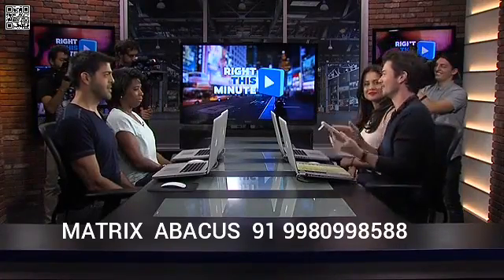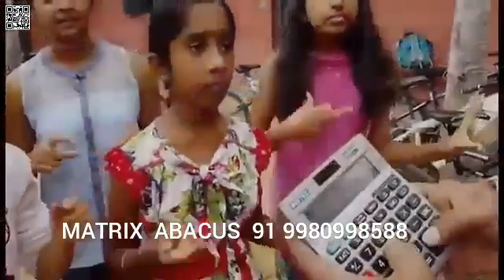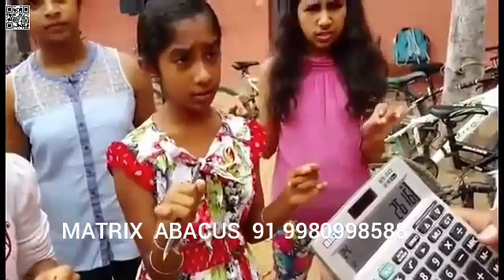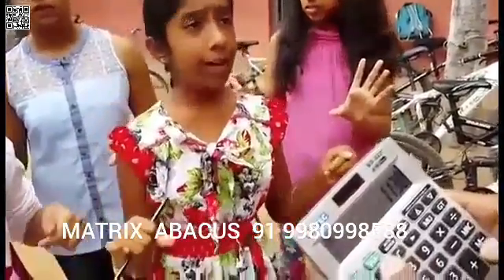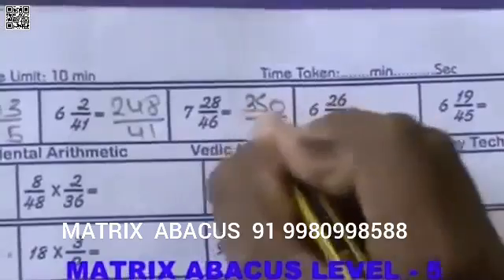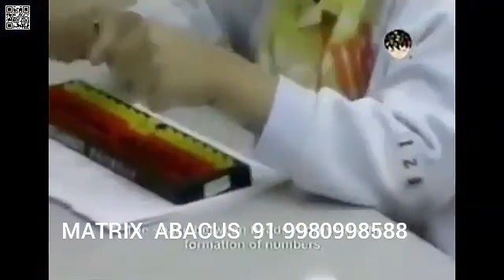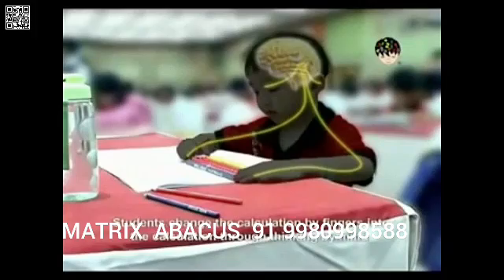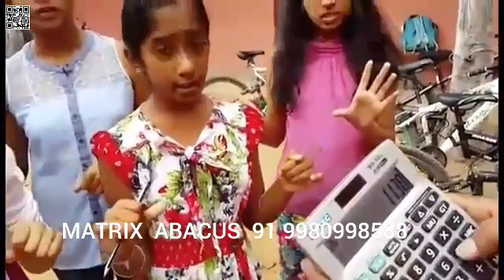MATRIX ABACUS INDIA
MATRIX ABACUS for Maths, Memory and Concentration